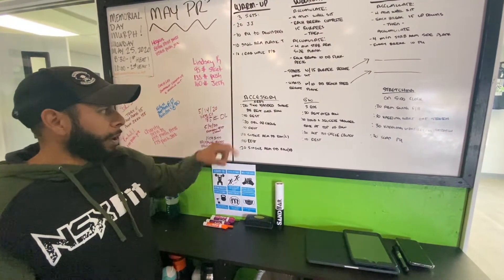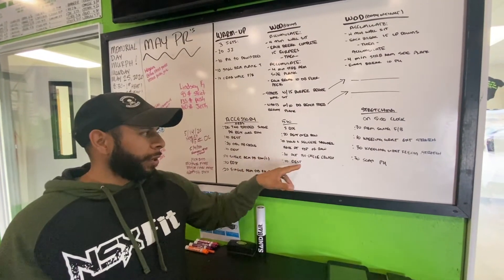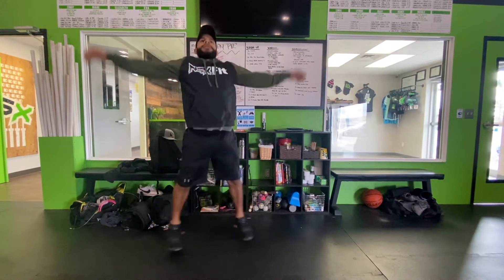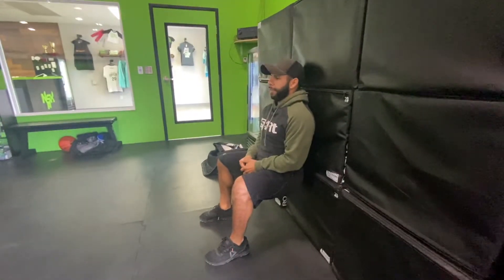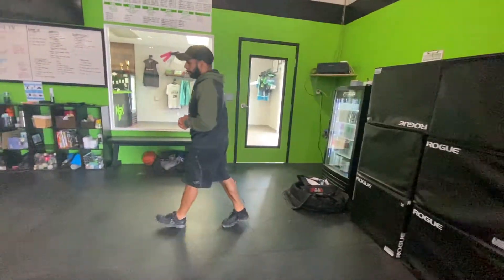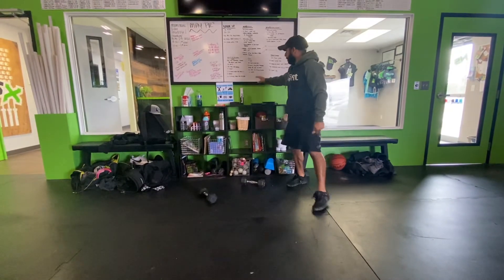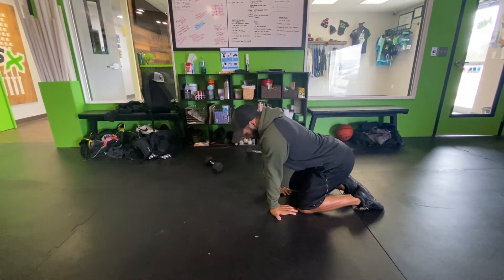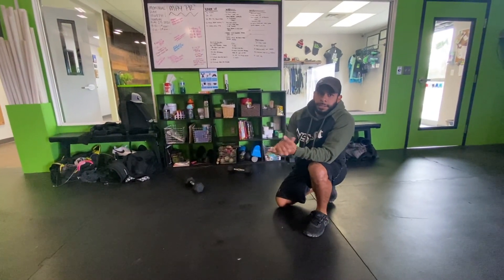5 21 20 Workout of the Day HAM at Home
Warm Up:
3 Sets:
20 Jumping Jacks
10 Push-up to Downward dog
10 Single Arm Side Plank T
10 Crab Walk Forward
10 Crab Walk BackWorkout of the Day:Equipment:
Accumulate 4:00 in a wall sit.
Every time you break complete 15 Burpees.

Accumulate 4:00 of Straight Arm Side Plank
Every time you break complete 10 DB Floor Press (50/35#).

*Starts with 15 burpees before beginning the wall sit.
**Starts with 10 DB bench press before beginning the plank.

**TIME CAP = 20:00**

Bodyweight:
Every time you break, perform:
15 Up-Downs

10 Push-ups

**Starts with 10 push-ups before beginning the plank.

**TIME CAP = 20:00**Accessory:Limited Equipment:

3 Rounds
:20 Two Handed Single DB Bent Over row
:10 Rest
:20 Double DB Shrugs
:10 Rest
:20 Single Arm DB Row (Left)
:10 Rest
:20 Single Arm DB Row (Right)
:10 Rest

Bodyweight:
3 Rounds:
:10 Hold and Squeeze Shoulder Back at Top of Row
:20 Alternating Bicycle Crunch
:10 Rest
Stretching:
On a 5:00 Clock:
:30 Arm Swings Front to Back
:30 Kneeling Wrist Extension Stretch
:30 Kneeling Wrist Flexion Stretch
:30 Scap Push-ups